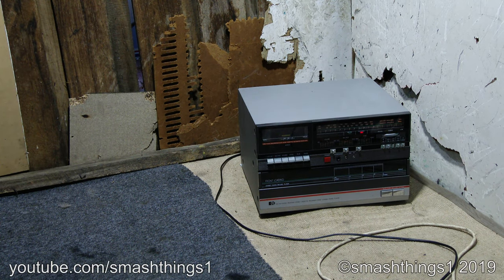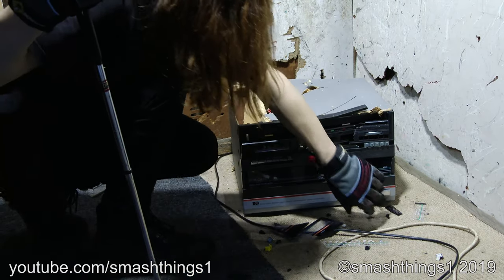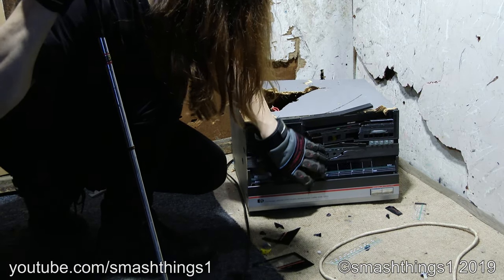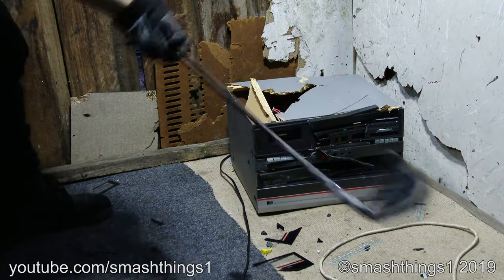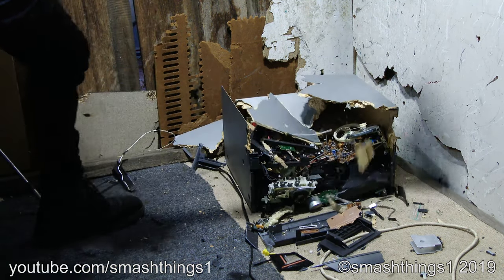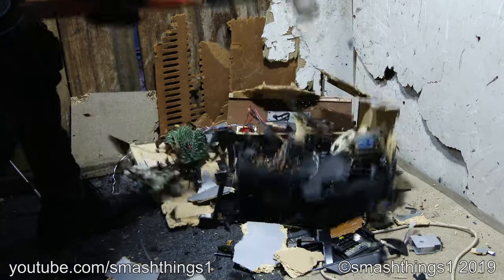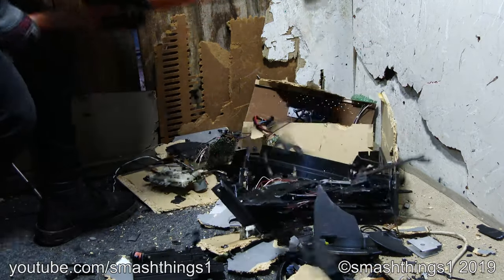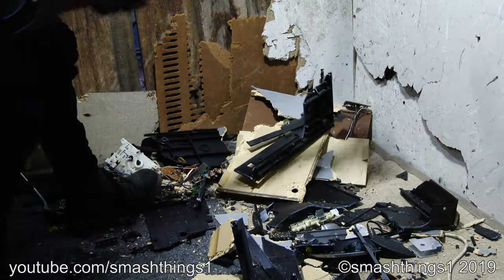Smash Vintage Pye Music System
Smashing the big, chunky cheap faulty Pye music system.

Model: Pye MS 4000 music system.